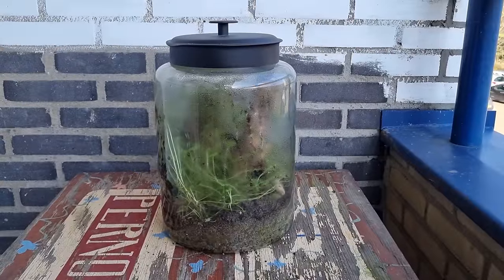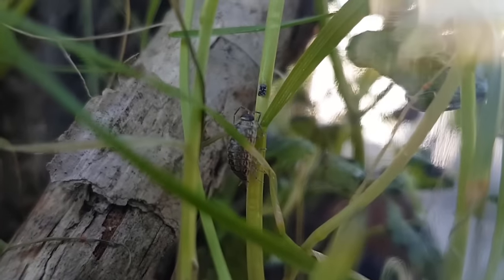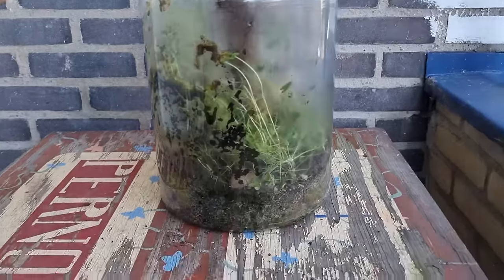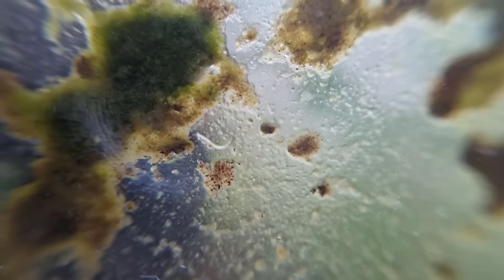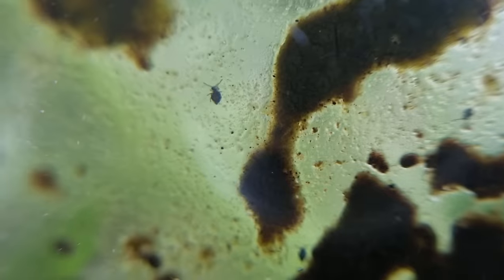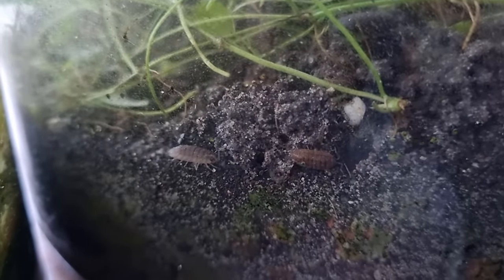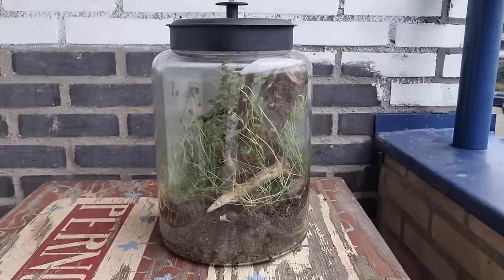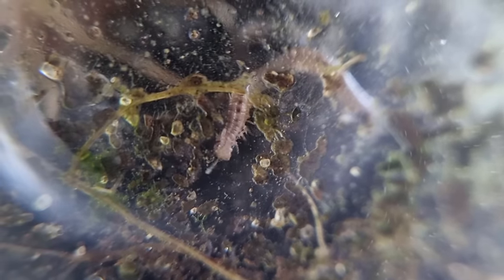A Three Year Old Closed Terrarium With LOTS Of Life!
This three year old closed eternal self-sustaining terrarium is still alive and very biodiverse. After being closed airtight for years this jar houses a healthy closed ecosystem, with plants in the form of creeping charlie, or ground ivy, and many animals including isopods, millipedes, springtails and nematodes. All the animals are producing carbon dioxide and nutrients for the plants to grow, while the plants provide the animals with food and oxygen, thereby recreating a food web in this ecosystem in a jar.

Patrons: Claudia Watrin, Justin Duch, Connor Johnson, Lisa L. Altizer, Nikolas Morka